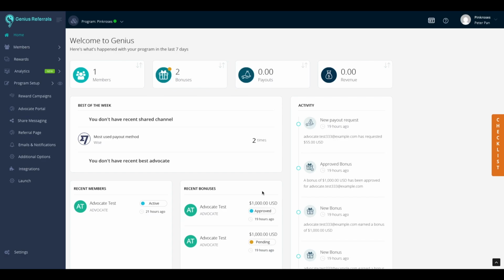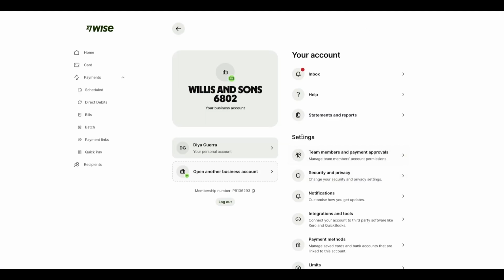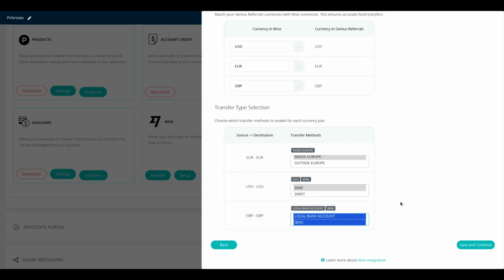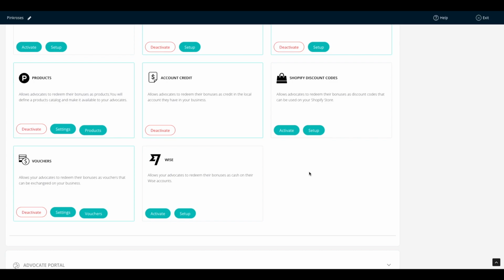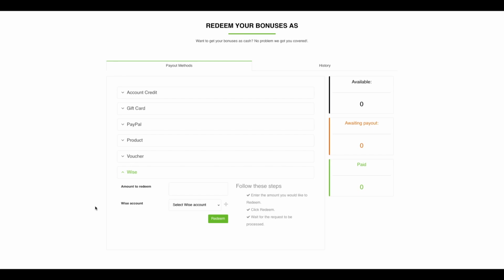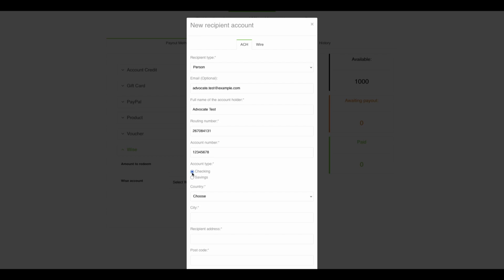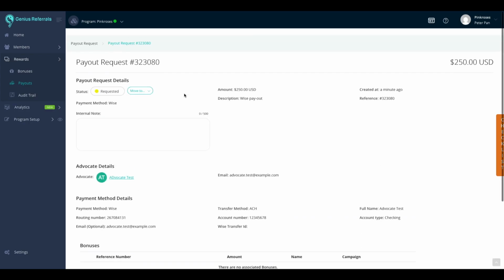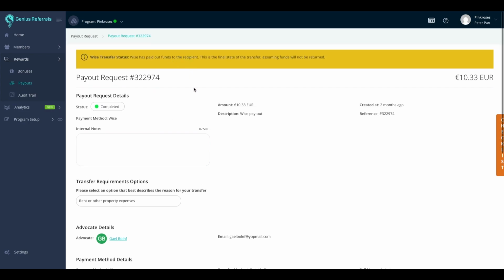Automate Referral Payments with Wise | Genius Referrals Integration Guide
Streamline your referral reward payouts by integrating Genius Referrals with Wise 💼🌍
- In this video, we walk you through:
- How to get your Wise API key
- Connecting and configuring Wise in Genius Referrals
- Activating Wise as a payment method
- Testing and managing payout requests

💡 Why integrate Wise?
- Support for EUR, GBP, and USD
- Low fees with real exchange rates
- Full automation of reward payments